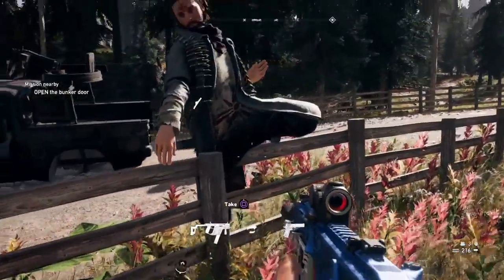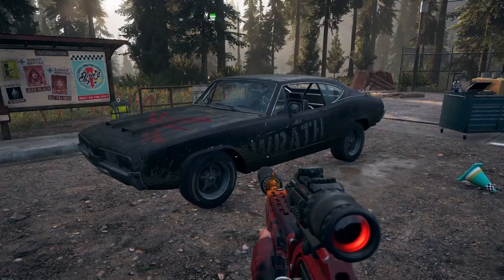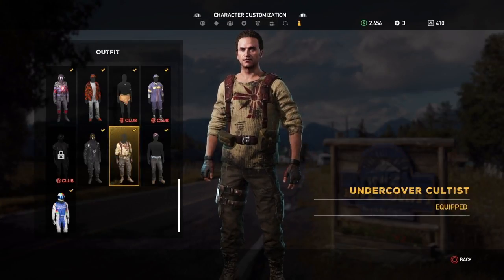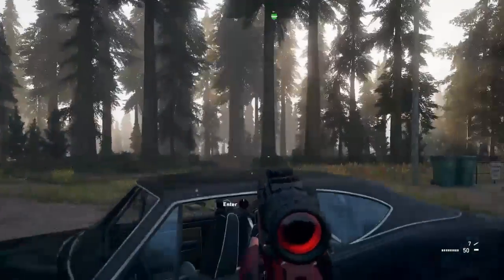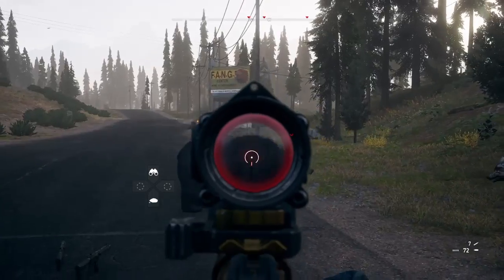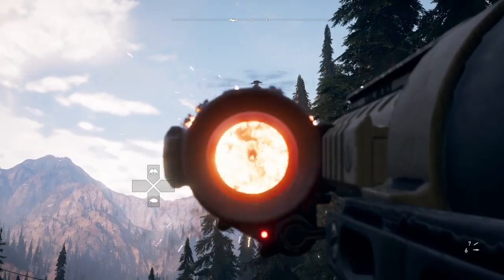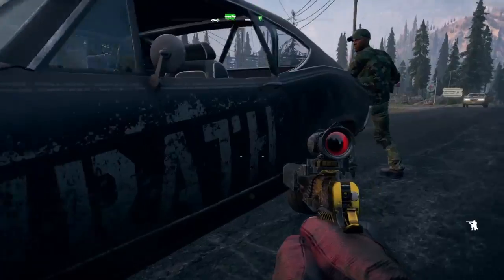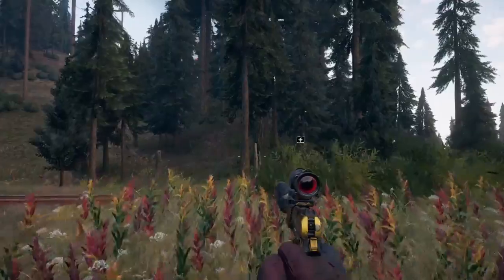FAR CRY 5- Community Challenge Complete!!!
The Community Challenge for Far Cry 5's Pickup Blowup is complete. Here are the details on how you can collect!